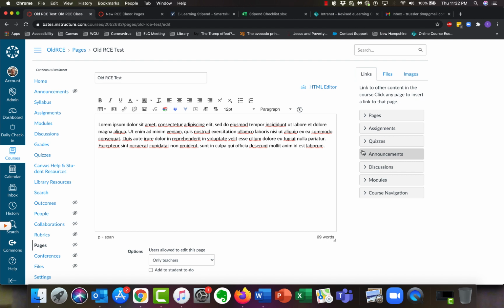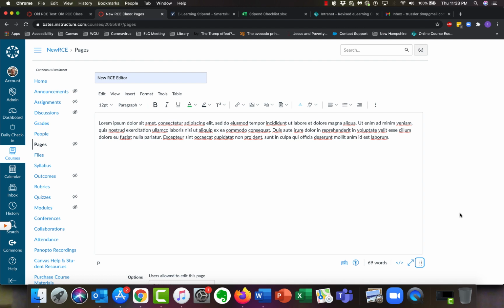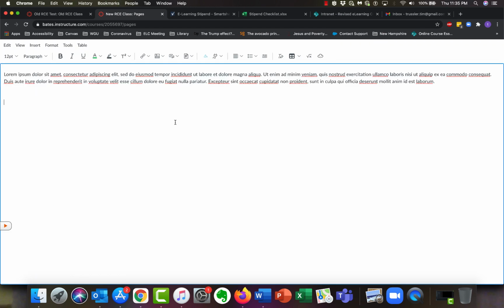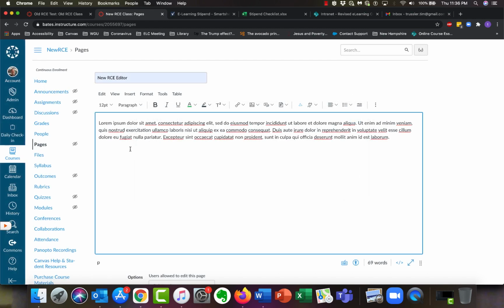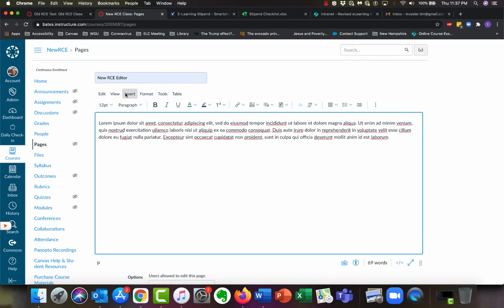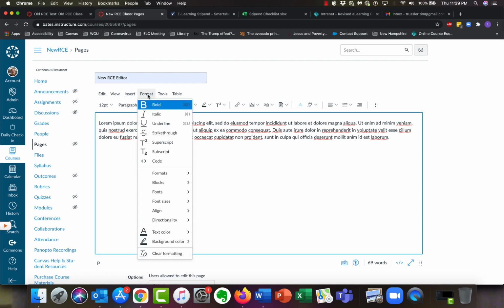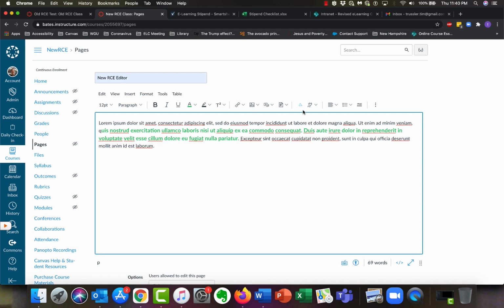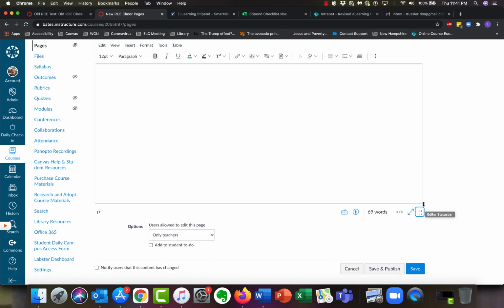New Rich Content Editor in Canvas